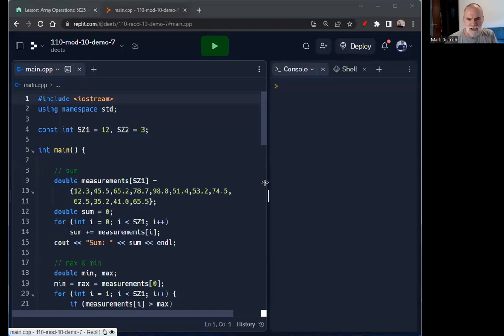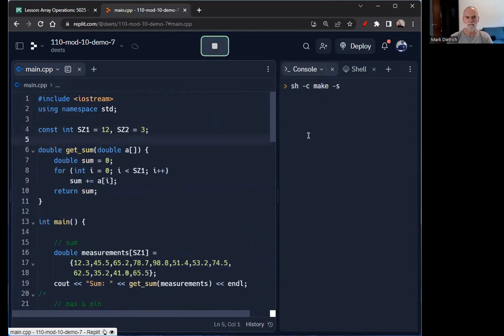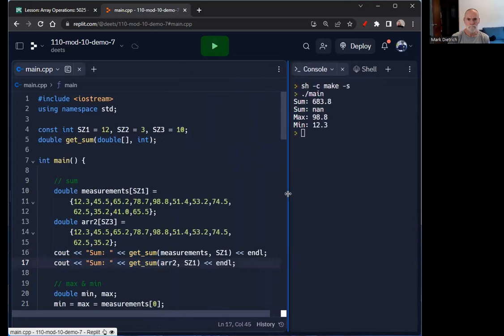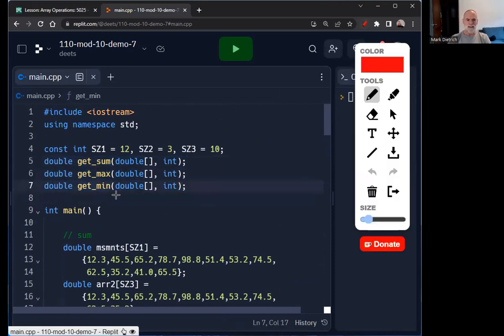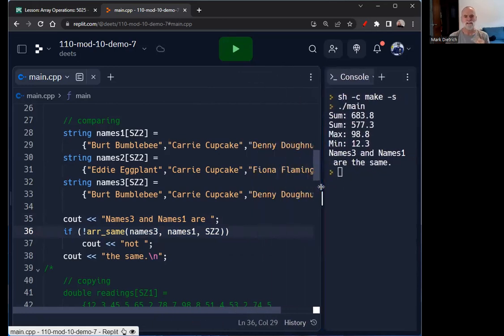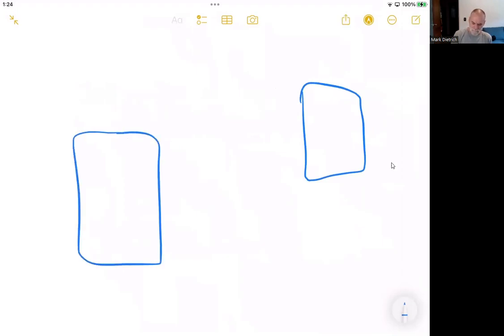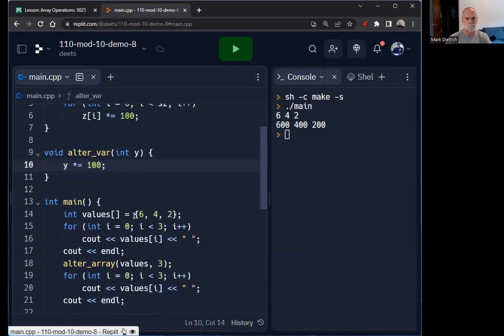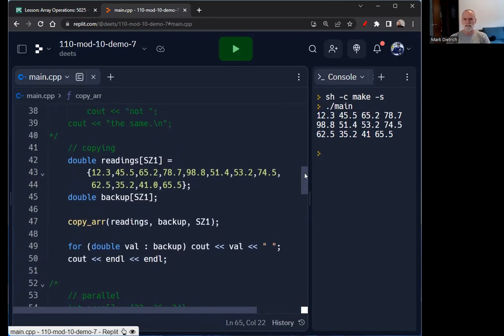C++ Arrays & Functions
COMSC-110 Lesson: Arrays & Functions